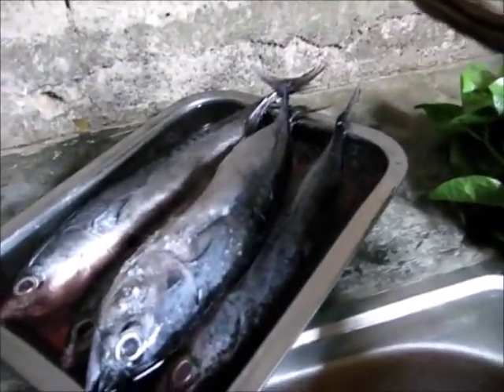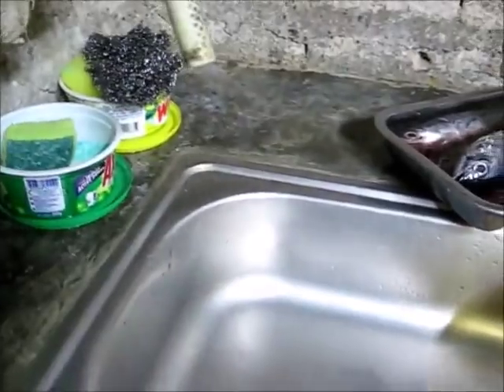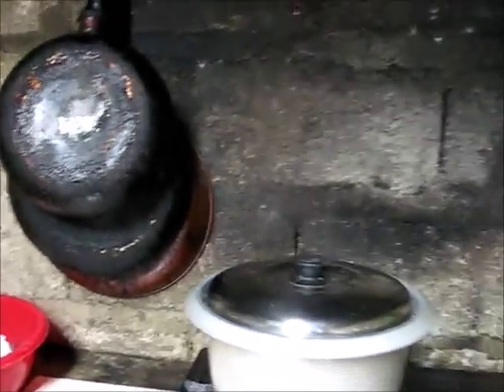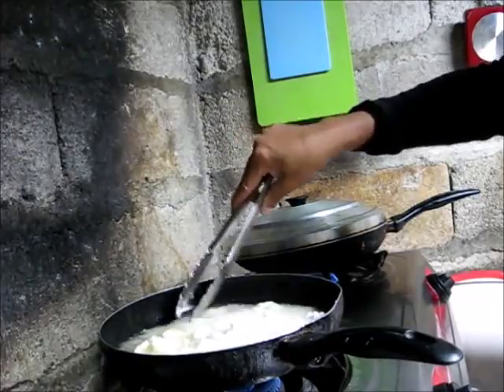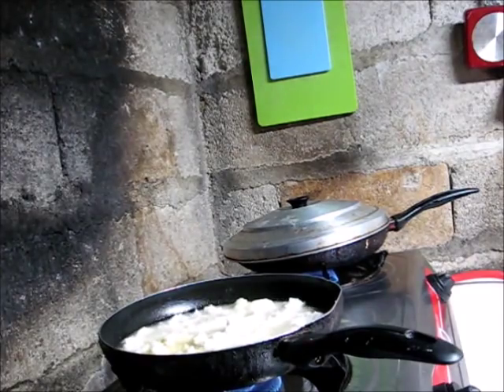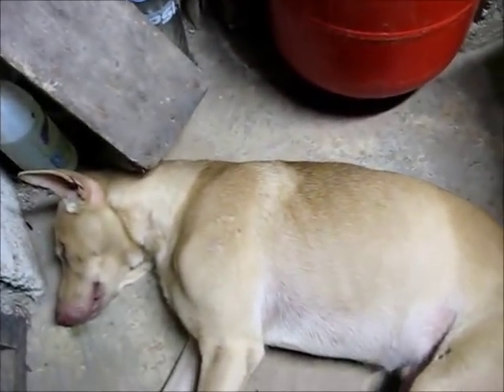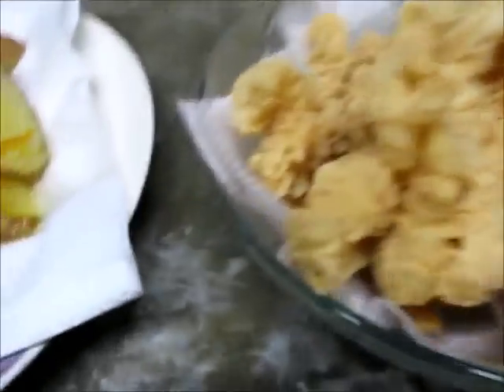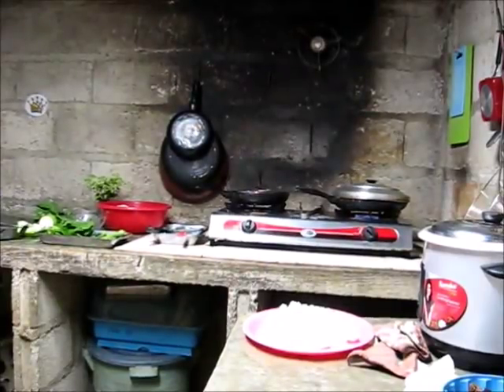Vegetables And Fish Cooking With Marife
We are an Expat Simple Lifestyles Channel covering the local flavor of our family life and day by day living in a provincial setting, along  with a liking for Bushcraft and Survival and anything outdoors plus advice and instruction on wilderness survival techniques, camping, cooking, fires, knots, bushcrafting, primitive shelters, common sense, and backpacking along with our many other projects.  We also have expat videos from the Philippines with our friends and neighbors on the Island of Bohol mostly about Filipinos, their lifestyles, travel videos,  and cooking videos like "Cooking With Marife".

All Music by:
Doug Christensen